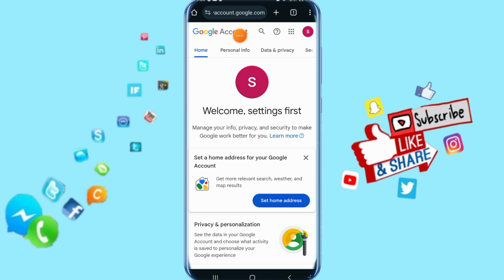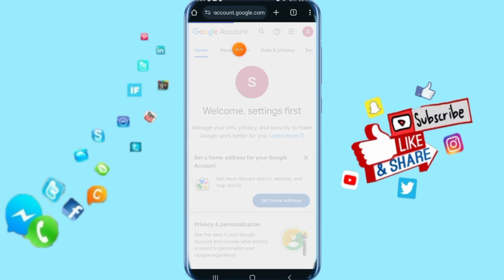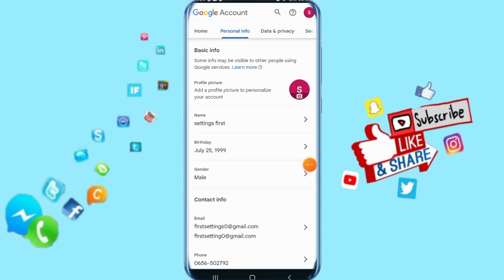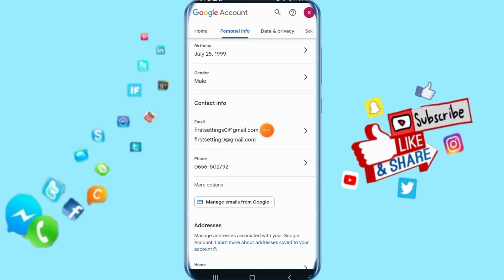How To Select Contact Email On Google Chrome App